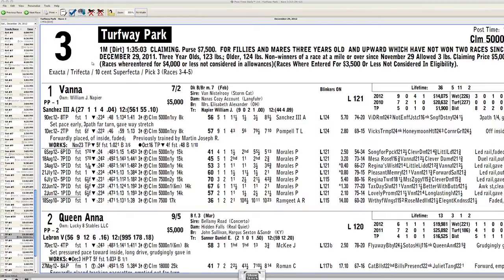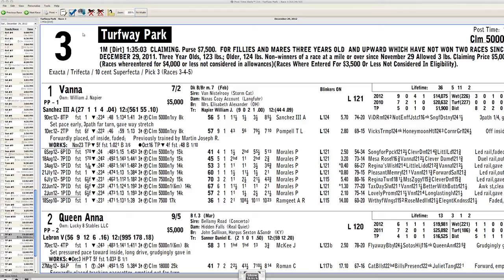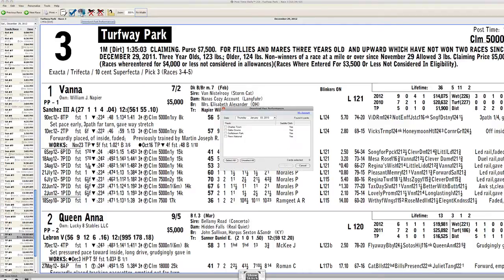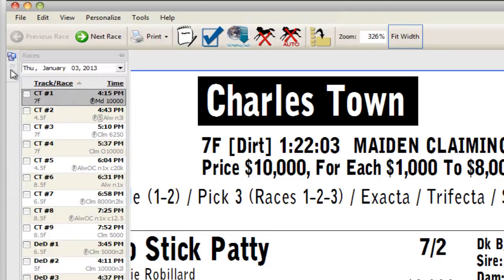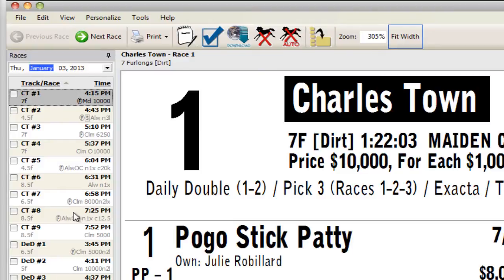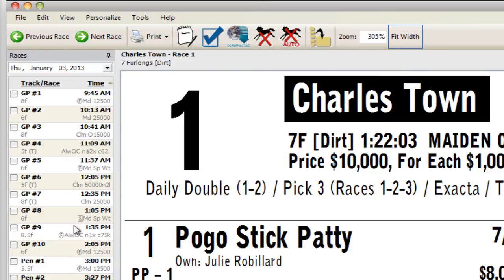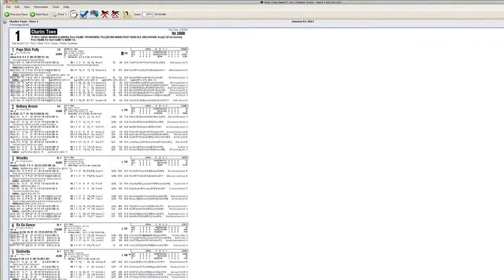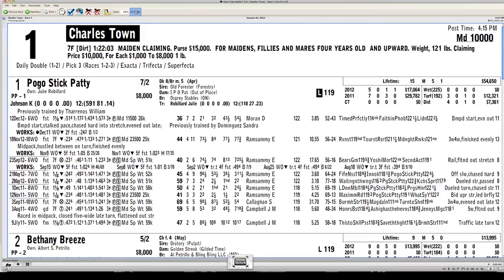Post Time Daily 2.0™ Tutorial: Making The Best Looking Form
Here's how to make the best looking thoroughbred racing past performances using Post Time Daily 2.0™, from the creator of the original online racing form, the Handicappers' Daily Racing Form.